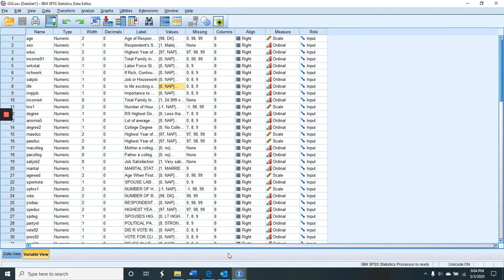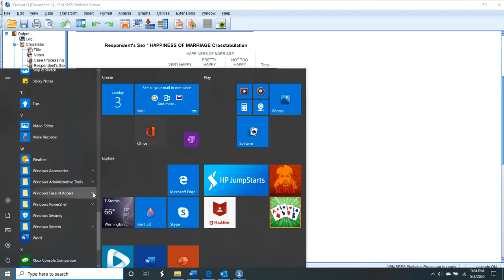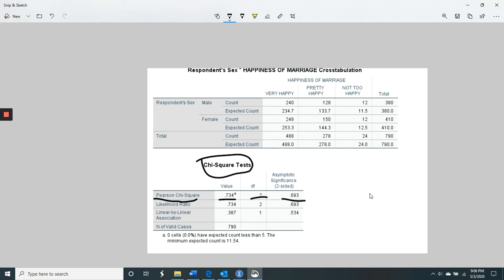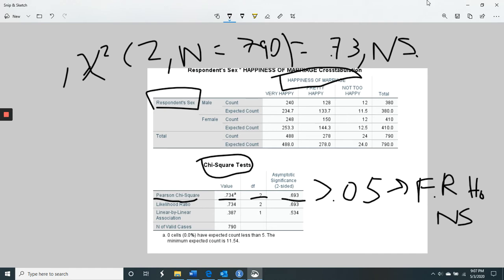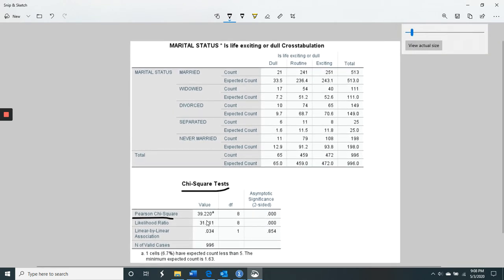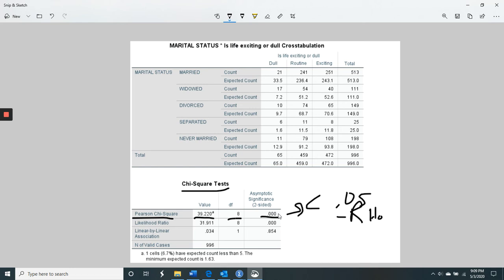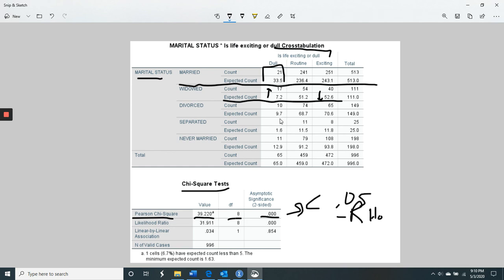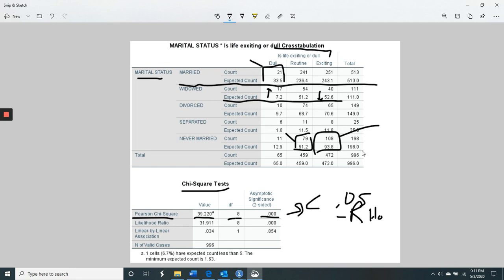Review of Chi Sq Lab